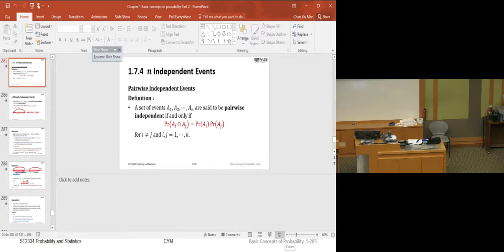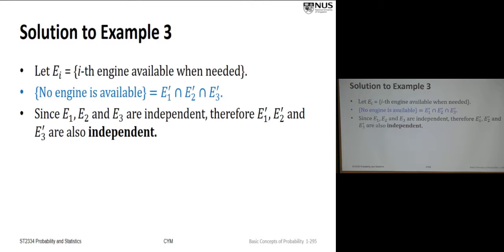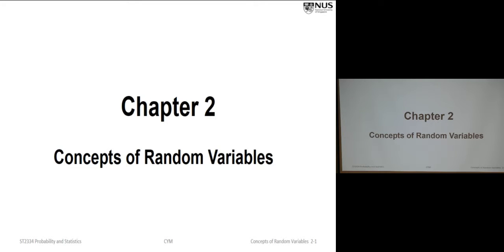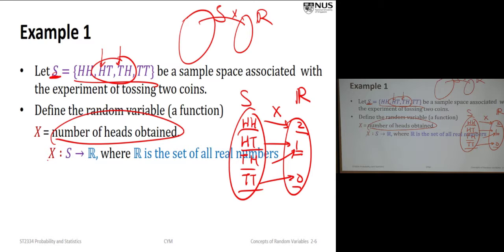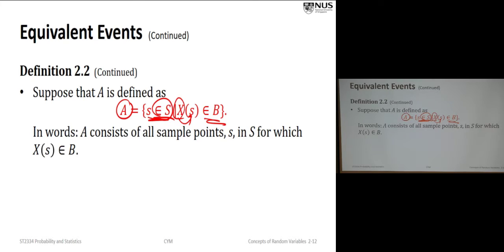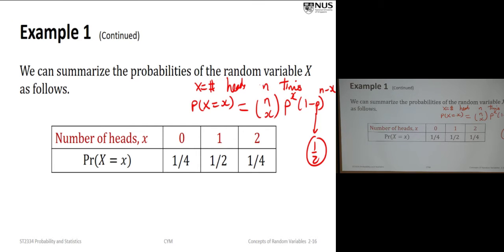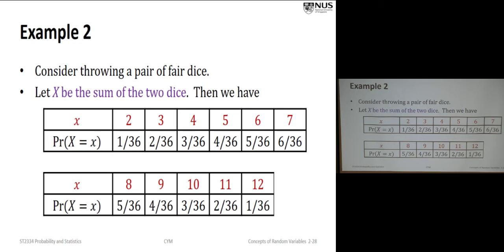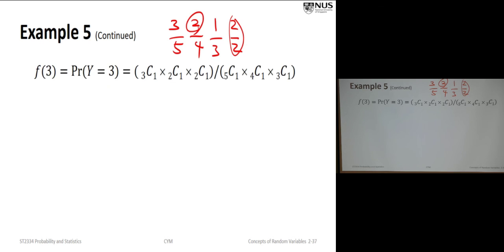Lecture 7 (Week 4) (L2)